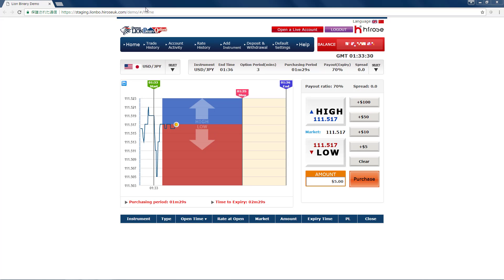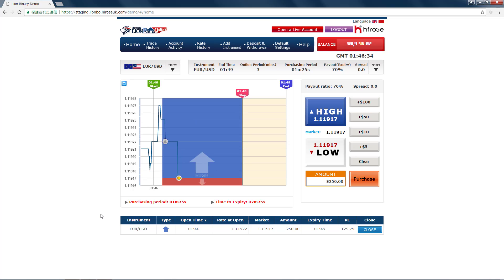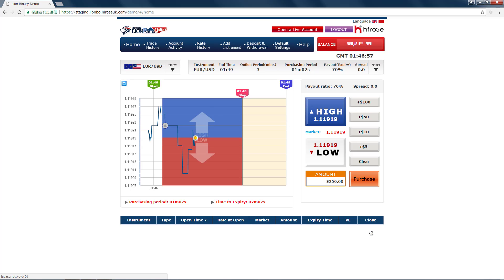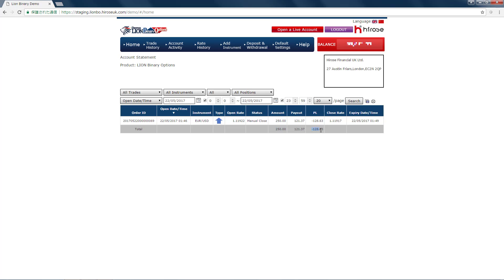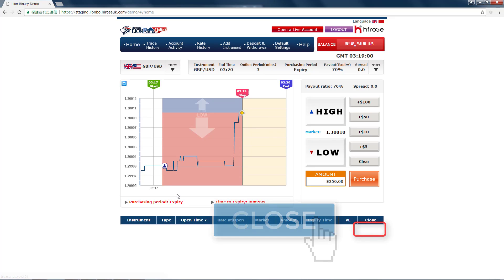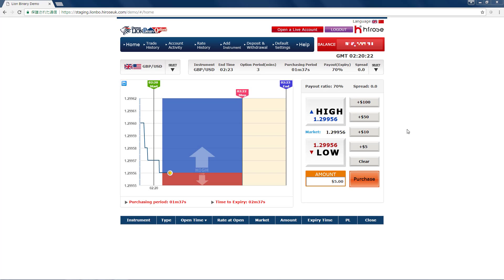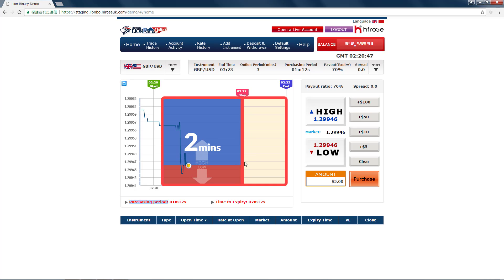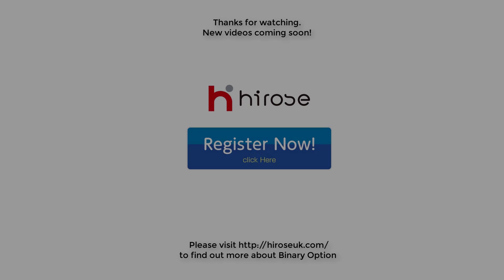Stop Loss & Take Profit in LION Binary Option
Watch this video to see how to minimize loss and secure profit while trading Binary Option with just a single click.